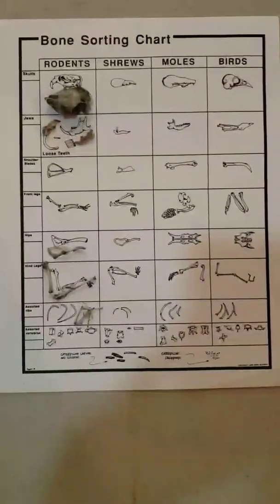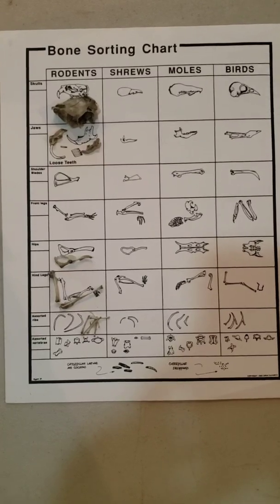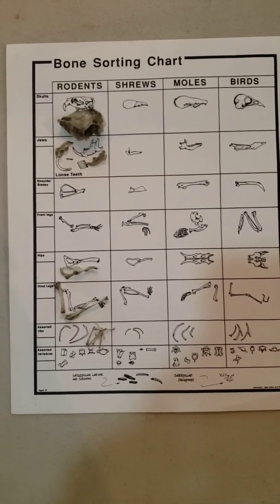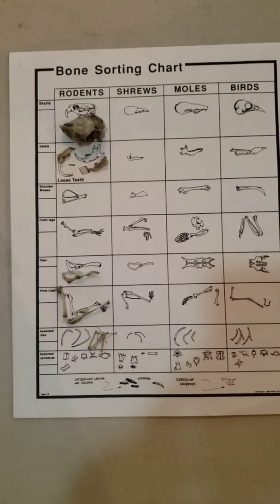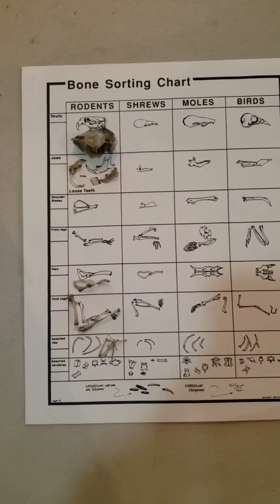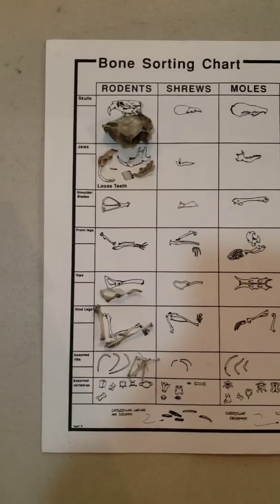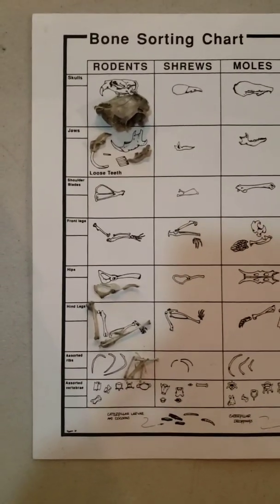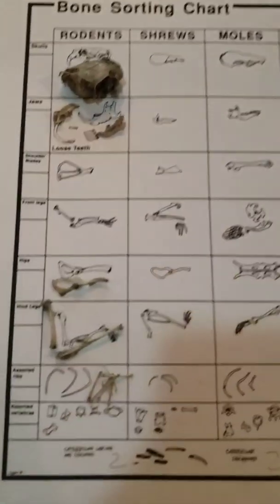Owl Pellet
Learn about what owls eat and owl pellets